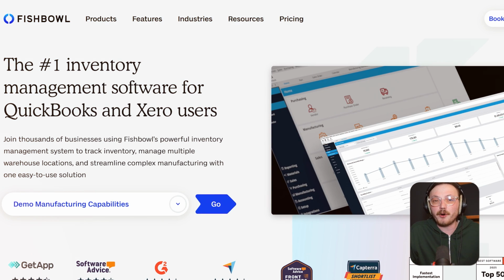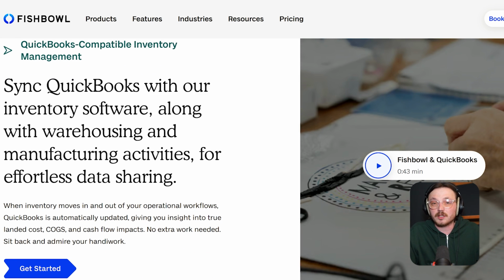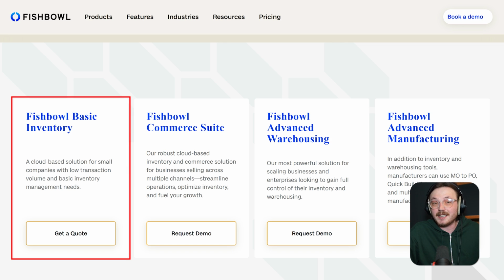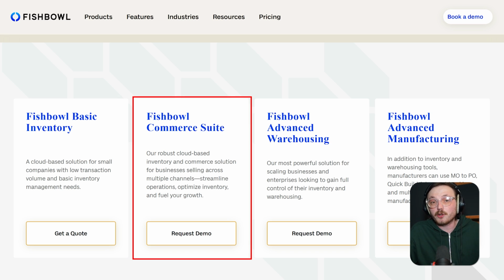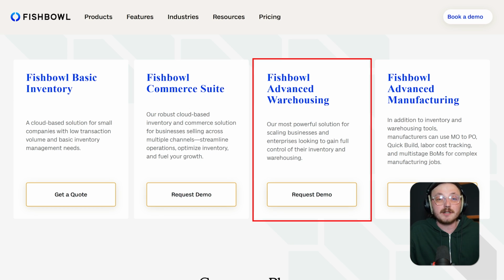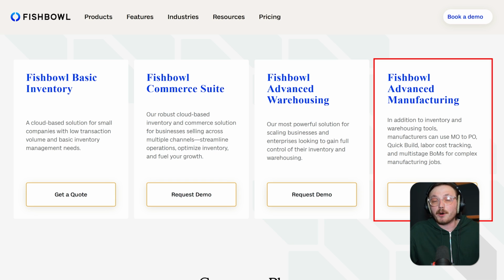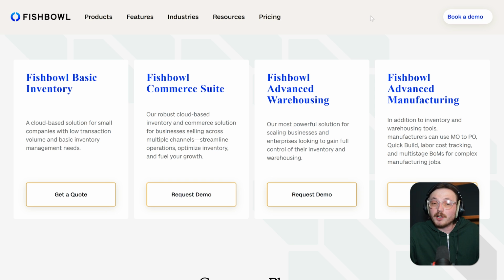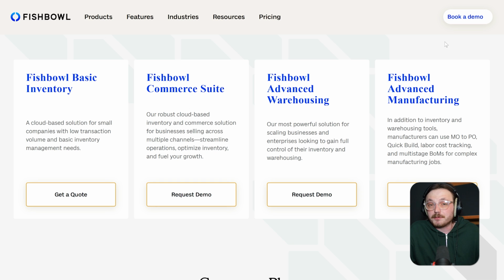Fishbowl Inventory Review — Still a Top Choice or Time to Move On?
This video reviews Fishbowl Inventory to help you decide if it remains a top choice for inventory management. Learn about its key features and usability. Perfect for businesses evaluating their options. Find out if it’s time to stay or switch.